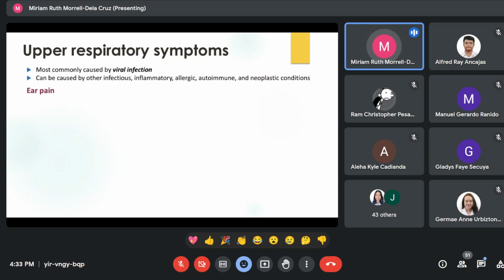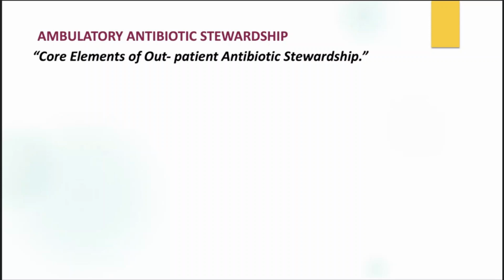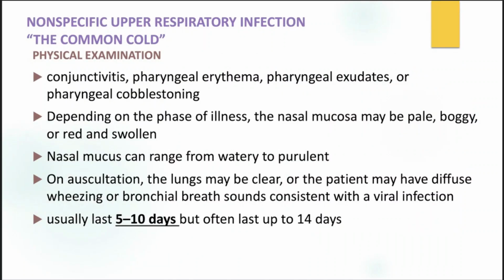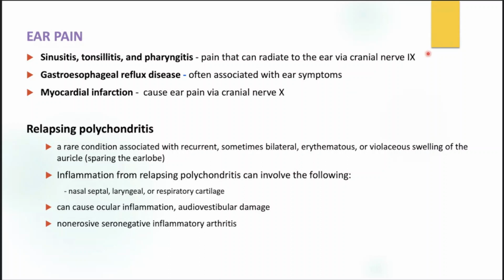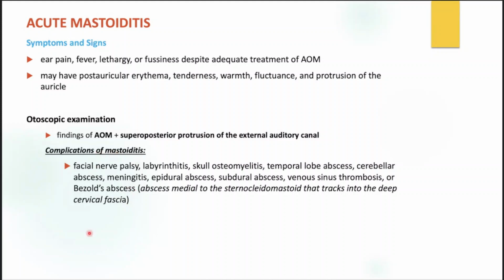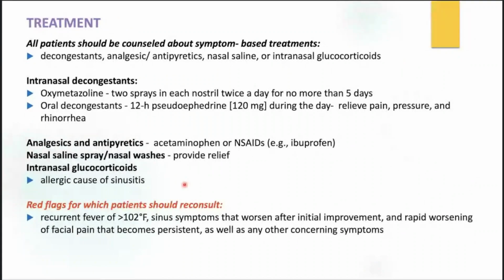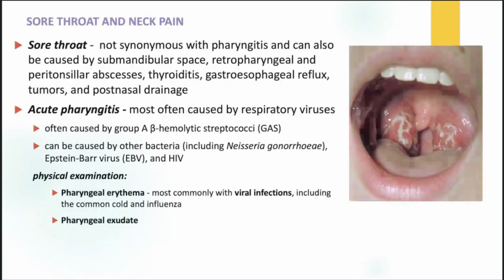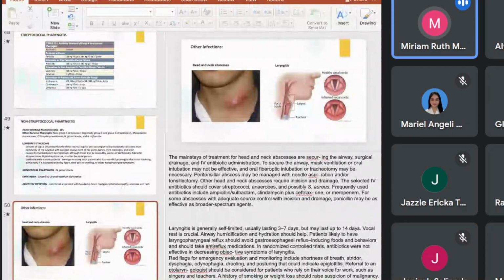[IM] Upper Respiratory Symptoms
[IM]
📌Upper Respiratory Symptoms
🥼 Dr. Dr. Morrell-Dela Cruz